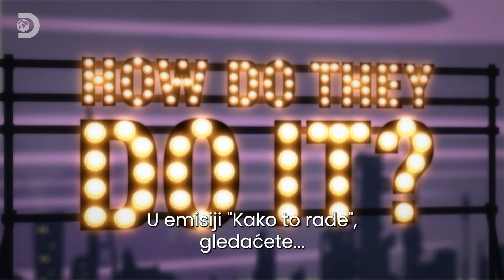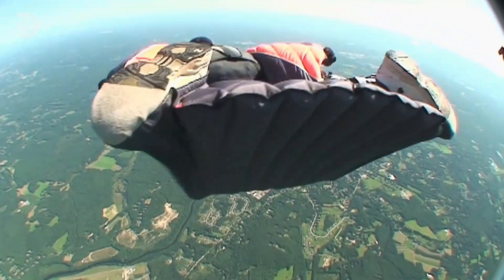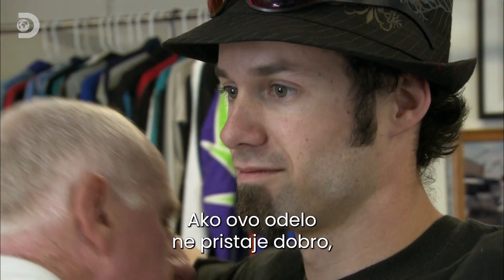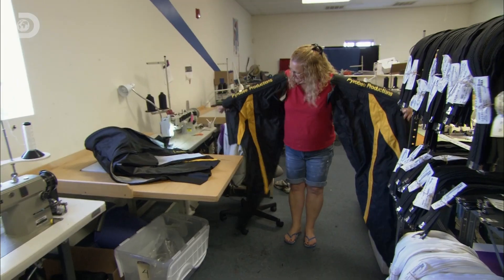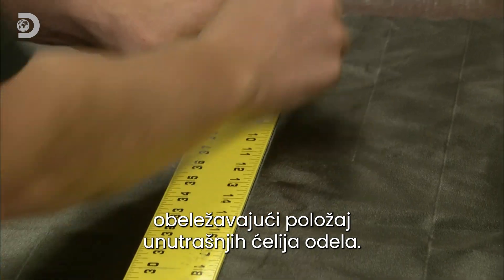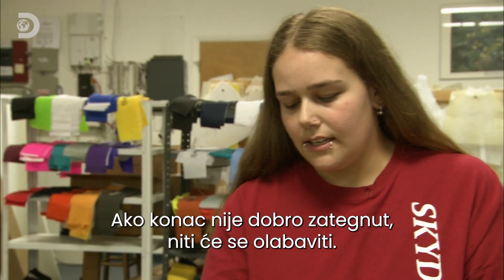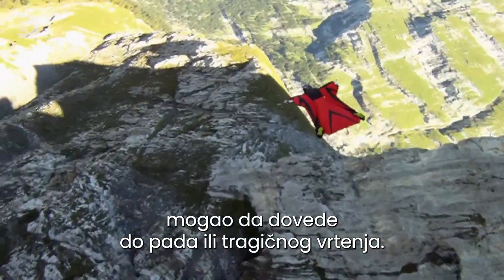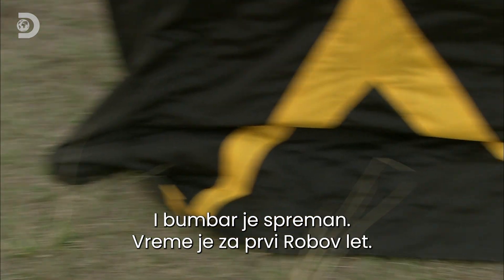Kako se prave odela za padobranstvo? | Kako to rade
Saznajte sve o tome kako se prave i kako funkcionišu odela za padobranstvo.
Kroz intervjue sa ekspertima otkrivamo inženjerska i naučna čuda koja čine moderni svet.